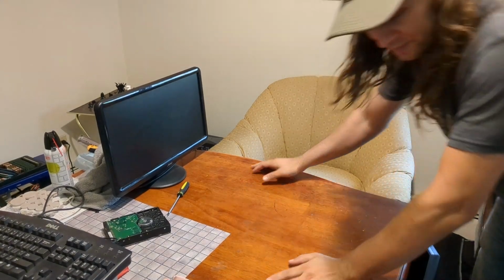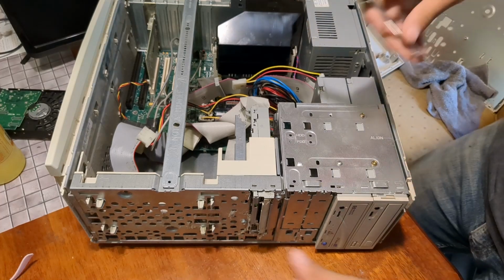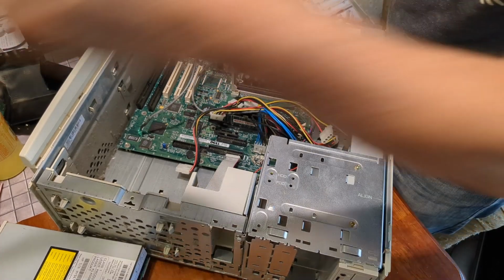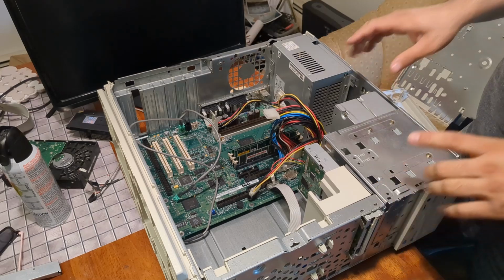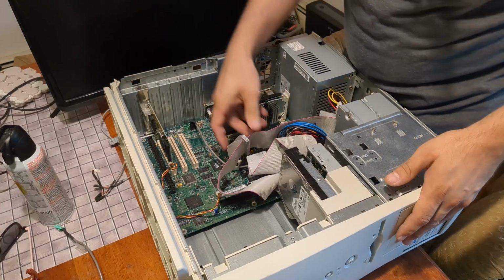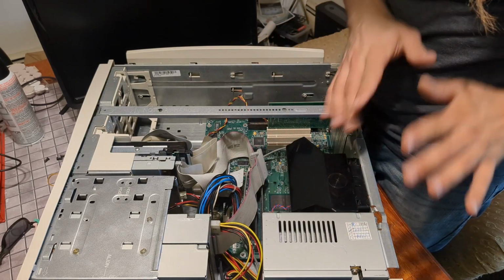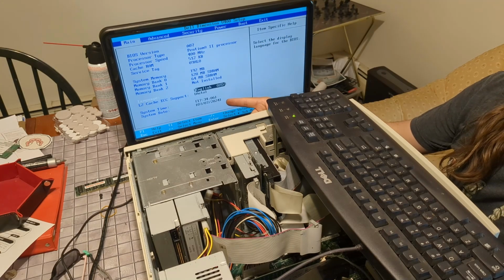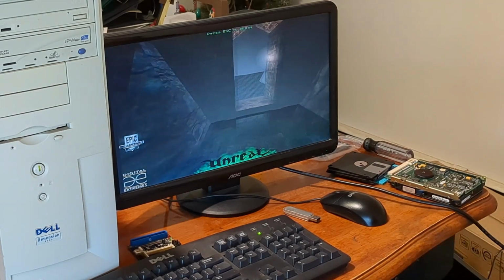Garage find vintage Pentium II Restoration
A friend found this in a garage where it had been sitting for 20 years.I was convinced I'd be finding an infestation of bugs inside it, but it was (other than 20 years of dust) pretty clean! Another thing I was convinced I'd be running into, would be bad capacitors. After several days of running the system, I have not had any of them let go the magic smoke, but that is certainly something to look out for in the future, as this system heralds from the very very beginning of the capacitor plague era.

I post behind the scenes content there, as well as unedited versions of the sped-up parts of the videos! Paid supporters will get a shout-out at the end of every video, thank you all for your support!